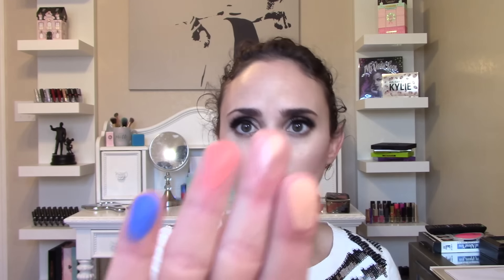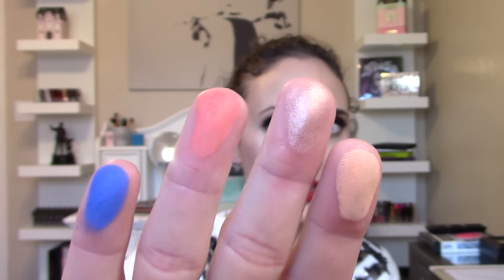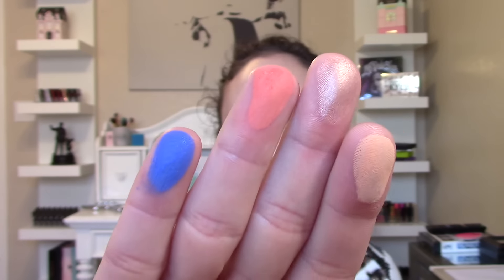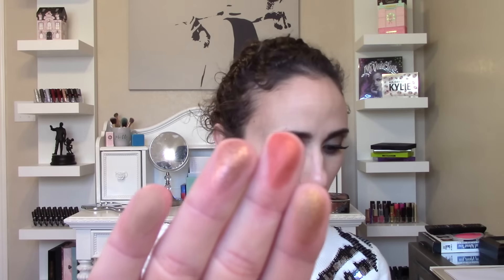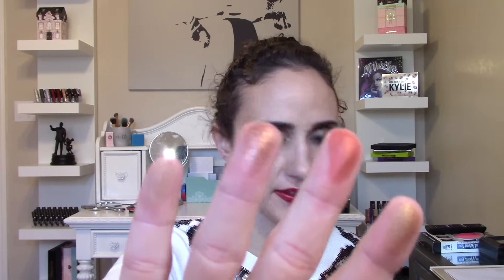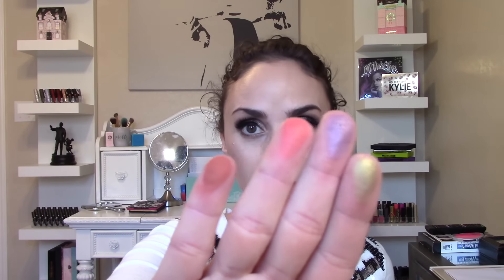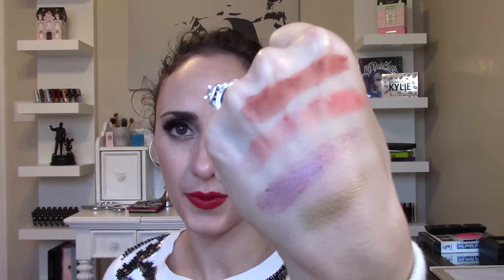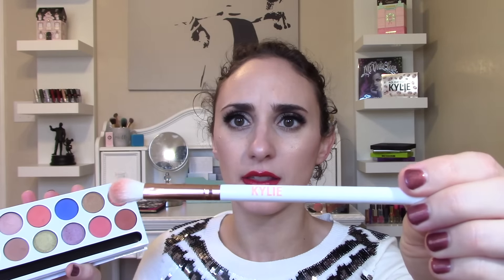KYLIE ROYAL PEACH PALETTE- IS THE SMELL THAT BAD?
Thank you for stopping by my channel to watch this video featuring a review of the new Kylie Royal Peach palette!
I wish I could say that I absolutely loved this palette, but as you can tell by the thumbnail I was less than impressed, mainly by the very strong smell. If you haven't picked up this palette yet, I highly suggest waiting to see if they can work out the kinks...this palette is permanent so you don't risk missing out by waiting.

Makeup Worn in this Video:
Eyes:
Anastasia Master Palette by Mario
Lips:
Kylie Cosmetics Liquid Lipstick- Mary Jo K